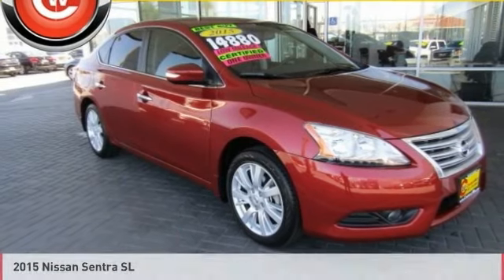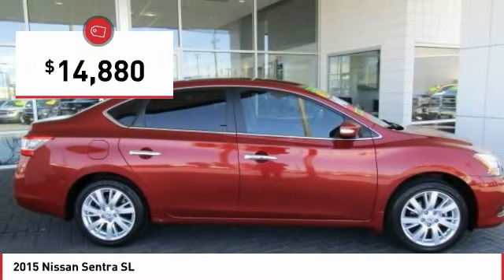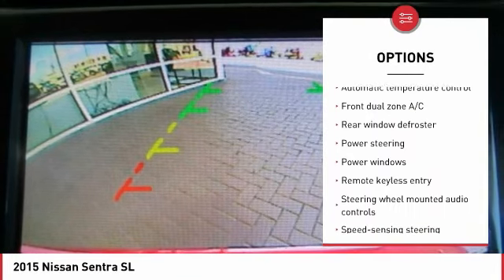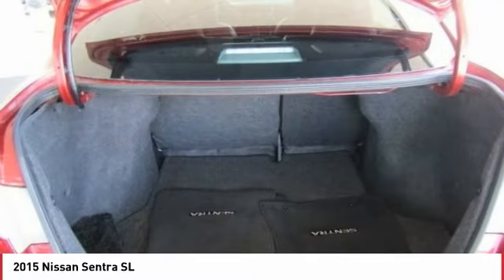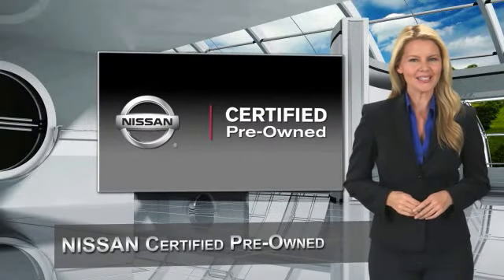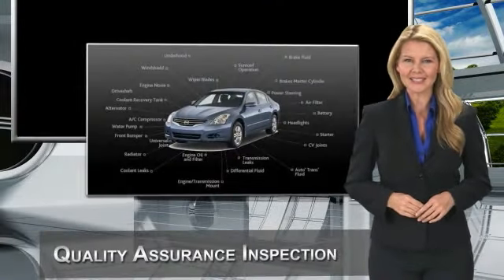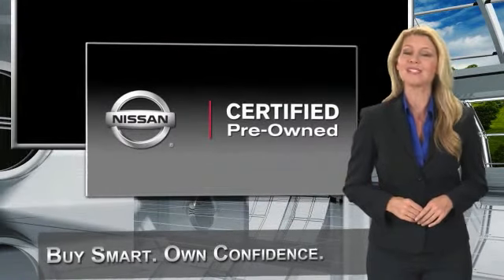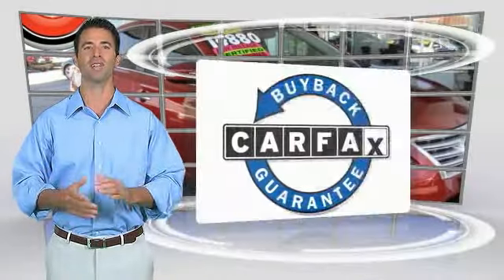2015 Nissan Sentra Seaside CA Q3050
2015 Nissan Sentra SL

Cardinale Nissan
1661 Del Monte Blvd.

CARFAX One-Owner. Clean CARFAX. Certified. Cayenne Red 2015 Nissan Sentra SL Nissan Certified Pre Owned FWD CVT with Xtronic 1.8L 4-Cylinder DOHC 16V CLEAN CARFAX, ONE OWNER, FULLY SERVICED, NON SMOKER, STILL UNDER FACTORY WARRANTY,   LEATHER  ,   BLUETOOTH  , Alloy wheels, AM/FM radio: SiriusXM, Automatic temperature control, Electronic Stability Control, Exterior Parking Camera Rear, Front fog lights, Heated front seats, Speed control, Traction control.  Family owned company that understands how valuable your time and money are. We price our cars at fair market value. NO GAMES just a honest transparent transaction. We develop outstanding relationships where everyone wins! Recent Arrival!  Nissan Certified Pre-Owned Details:      167 Point Inspection     Includes Car Rental and Trip Interruption Reimbursement     Warranty Deductible:  50     Roadside Assistance     Vehicle History     Transferable Warranty (between private parties)     Powertrain Limited Warranty: 84 Month/100,000 Mile (whichever comes first) from original in-service date  Awards:     JD Power Initial Quality Study (IQS)     2015 IIHS Top Safety Pick 2015 Nissan Sentra proudly serving Seaside, Monterey, Salinas, Sand city, Del Ray oaks, Carmel, Gilroy, Watsonville, San Jose, Morgan Hill, Santa Clara, Sunnyvale. CardinaleWay Develops outstanding relationships where everyone wins.  Reviews:      Upscale and spacious interior; priced lower than many rivals; high fuel economy; generous trunk space; useful infotainment features. Source: Edmunds     Sentra completely redefines what an affordable car can be and proves the good life is well within reach. With tasteful styling inside and out, advanced available features you ll love, and a huge interior with surprising luxuries like Dual Zone Automatic Temperature Control and Push Button Ignition. The drive s special too, with a super-smooth Xtronic CVT transmission and a class-leading 34 combined MPG. More than just a pretty face, Sentra s design was perfected in the wind tunnel, to create a ride that s as quiet as it is fuel-efficient. It comes standard with a set of 16 steel wheels with stylish wheel covers. Standard on all trims, front boomerang-shaped, halogen headlights are paired with LED accent lights. It s important to be surrounded by things you love. Like a flowing dashboard design inspired by a bird s wing. Soft-touch materials throughout the cabin and unexpected available luxuries like rich wood-tone trim and perforated leather-appointed seats that come together to create a very personal space. Fine Vision electroluminescent gauges give confidence to the driver with a clean, concise readout in all lighting conditions, improving visibility and reaction time. This is Sentra, exactly the way you want it. Sentra is powered by a 130hp, 1.8L engine that achieves an impressive 39 mpg on the highway. Sentra is equipped with three drive modes to suit your mood. Choose Eco to help maximize fuel efficiency. For maximum responsiveness and a boost of fun try Sport mode. For an ideal blend of efficiency and performance, set it to Normal. The electric power steering system senses how fast you re going, so it provides a natural, solid feel at higher speeds and more power assist at low speeds for effortless maneuvers. Source: The Manufacturer Summary  Vehicle price and availability are subject to change without notice.